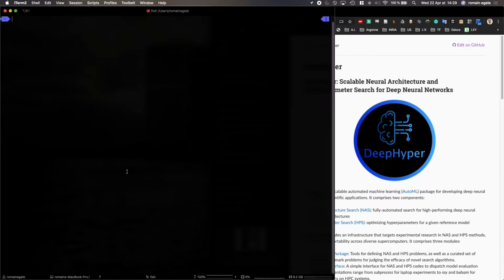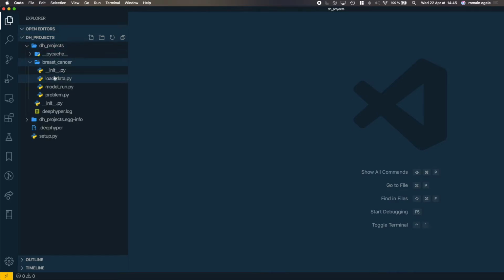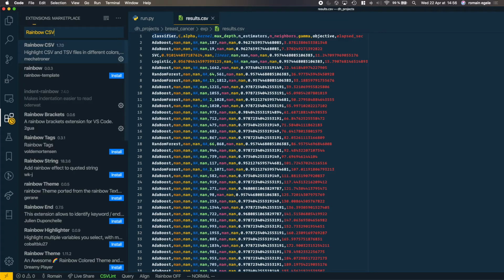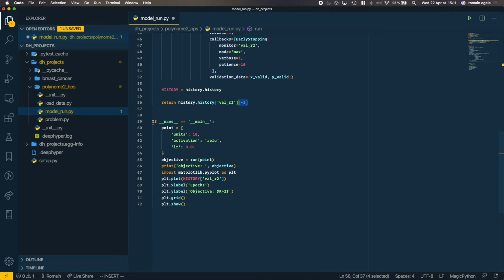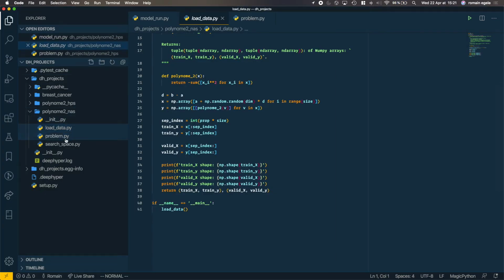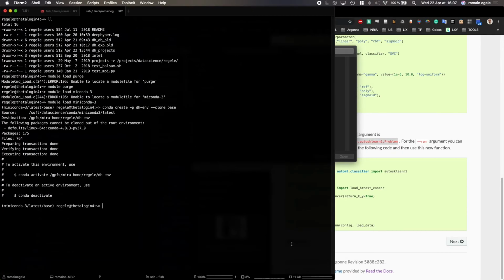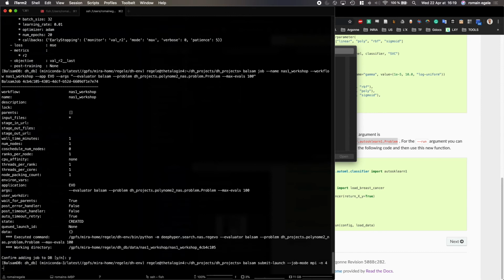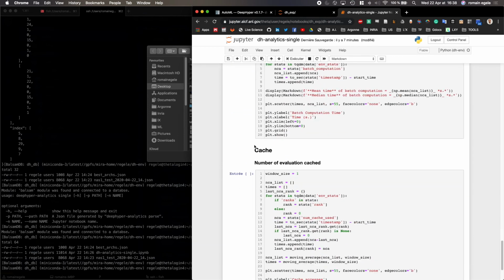DeepHyper Hands-On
This is a hands-on workshop demonstrating DeepHyper. DeepHyper is a scalable software for automatic machine learning specialized in neural networks. It aims to provide a research framework as well as a ready-to use tool to accelerate the development of predictive models in scientific applications.

Speaker: Romain Egele